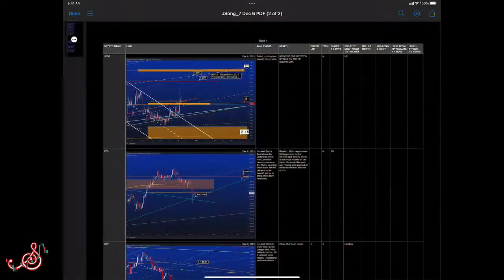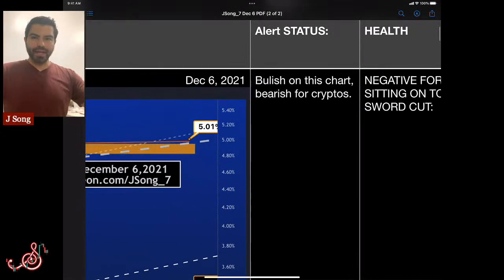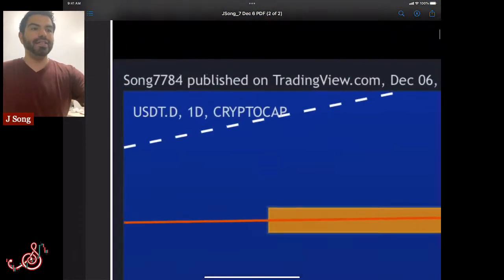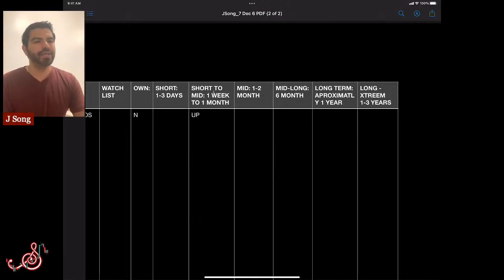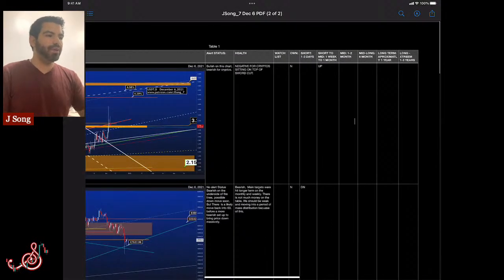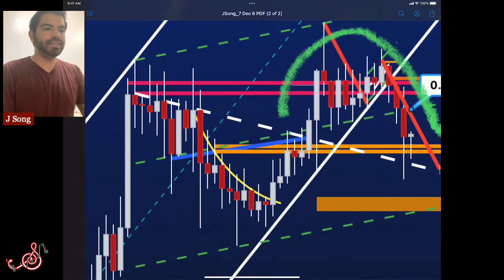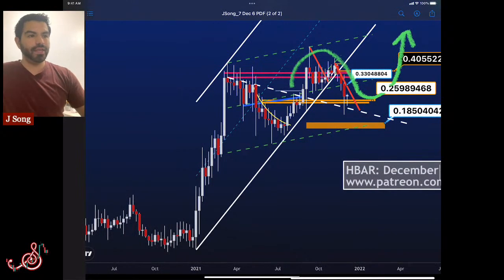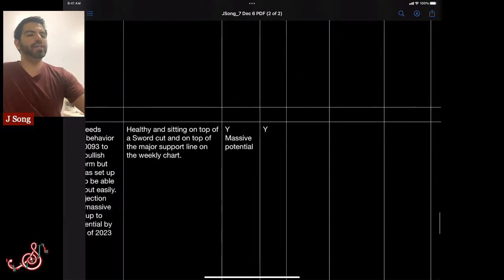New Que System with Quick notes available.